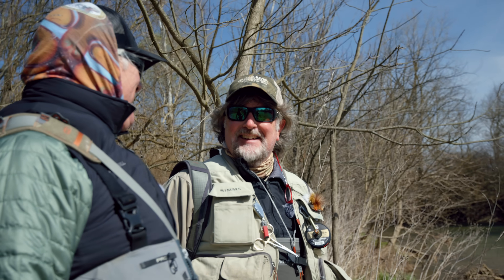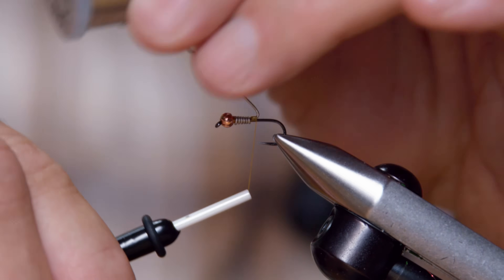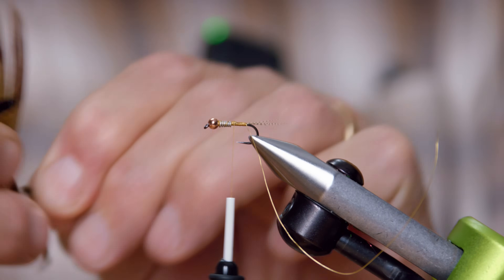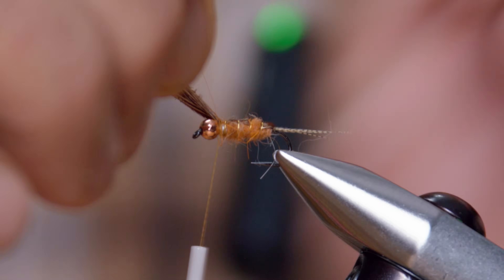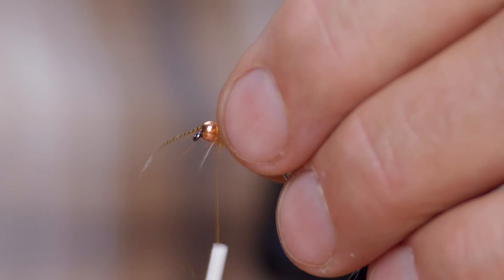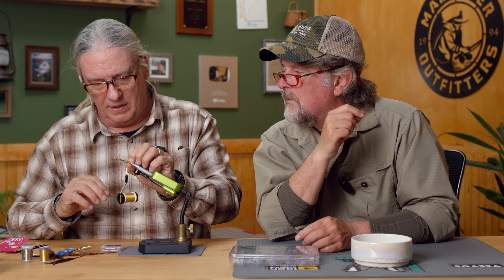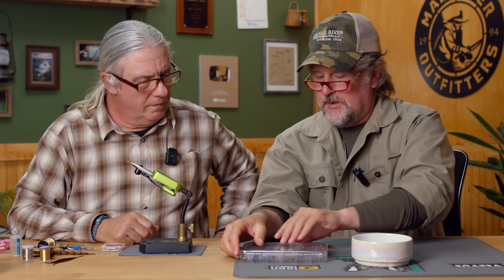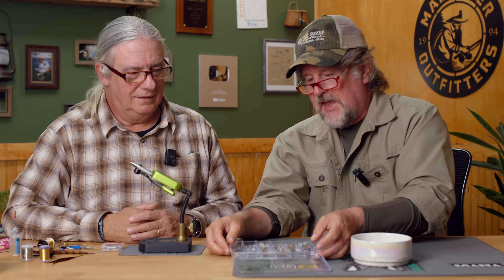Fly Tying Bugs We Found on The River with Tightline Video!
In this video, Brian Flechsig from Mad River Outfitters is joined by Tim Flagler from @tightlinevideo  and they talk about their time fly fishing on the Mad River and how they found tons of Hendrickson nymphs leading them to tie their own!